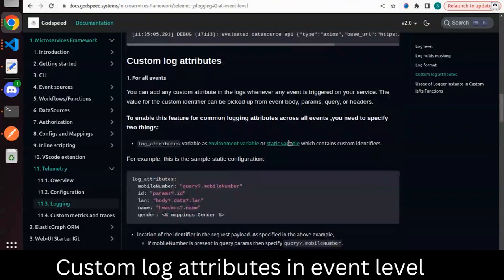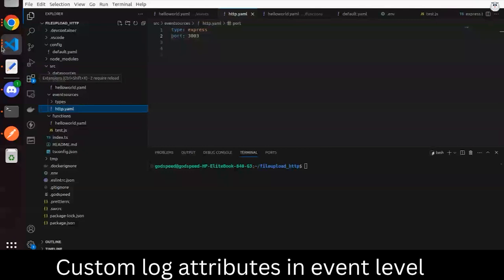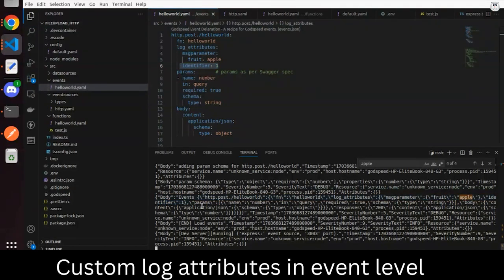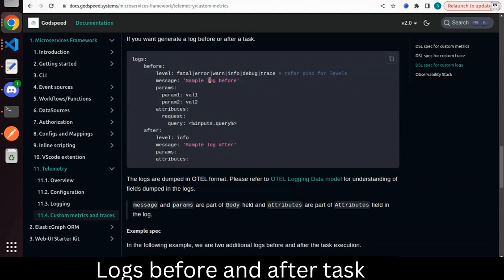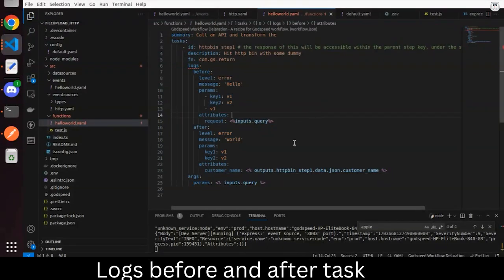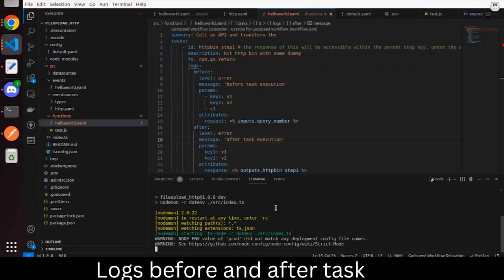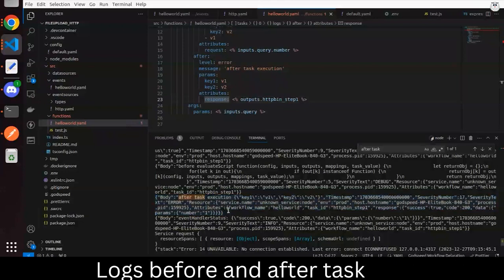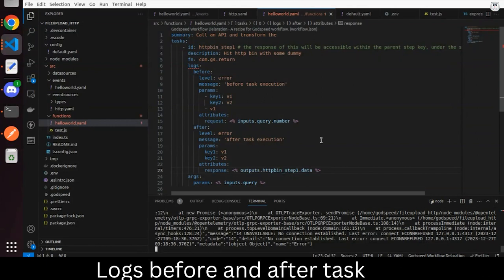Mastering Logging in Godspeed part-2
"logging" refers to the practice of recording and collecting information about events, actions, or messages that occur within a system or application. It involves the systematic recording of relevant details to aid in monitoring, debugging, and understanding the behavior of the software.
Log Level: Logging often involves categorizing messages based on their severity or importance. Common log levels include INFO, DEBUG, WARN, ERROR, and FATAL. Log levels help filter and prioritize messages based on their significance.

Log Fields Masking: This refers to the practice of hiding or obfuscating sensitive information in log entries. For example, masking passwords, credit card numbers, or other personally identifiable information to enhance security.

Log Format: The format in which log messages are recorded. Common log formats include plain text, JSON, or structured formats. The chosen format can affect readability and the ease of processing log data.

Custom Log Attributes: Additional information or metadata that is added to log entries to provide more context. This might include details like user IDs, request IDs, or any other relevant information for troubleshooting.
You can add the above in the description
if it is too long, then add only the definition
Chapters
0:00 - Intro
0:07 - Custom log attributes in event level
05:23 - Logs before and after task